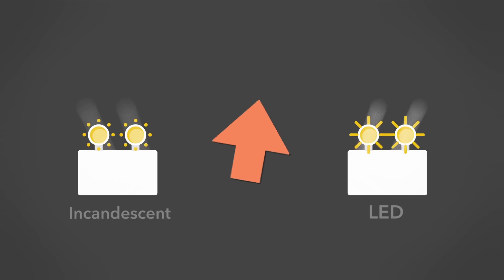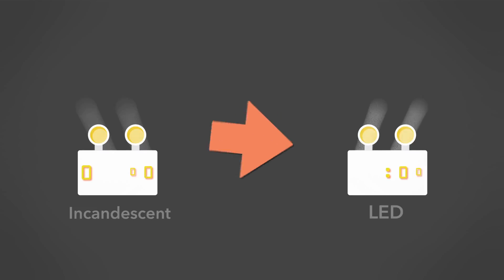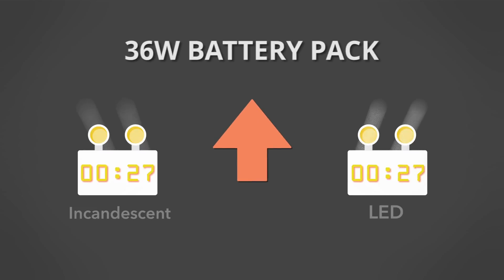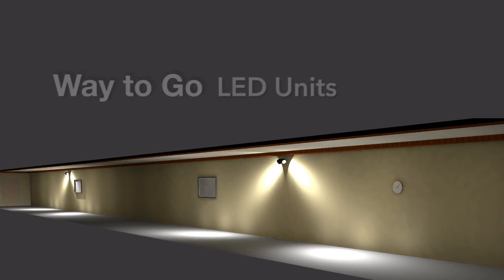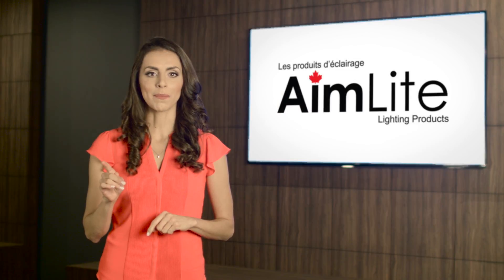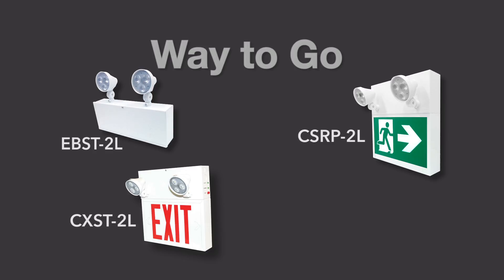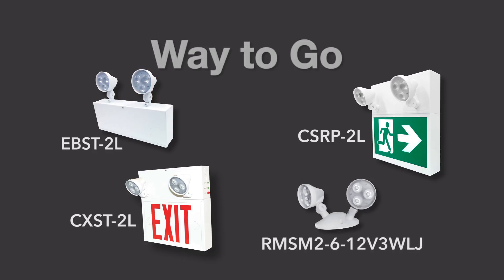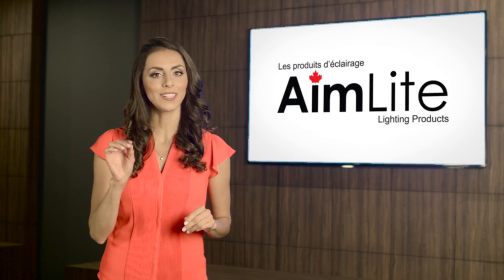AimLite's 2W Emergency Battery Packs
The Aimlite “Way to Go” Emergency Battery Packs feature LED components that result in less wattage consumption, longer battery run times, and brighter illumination.